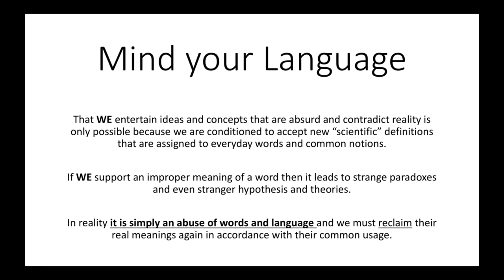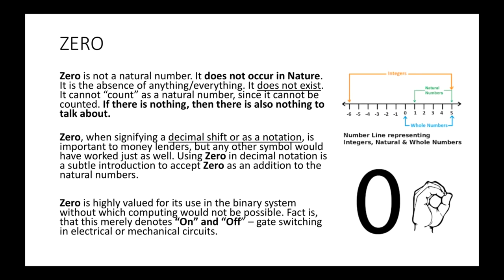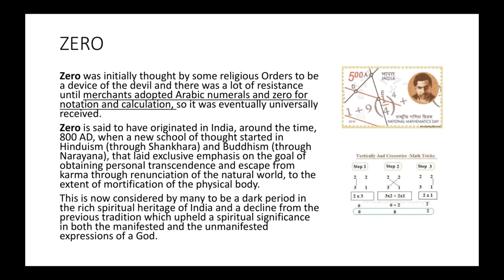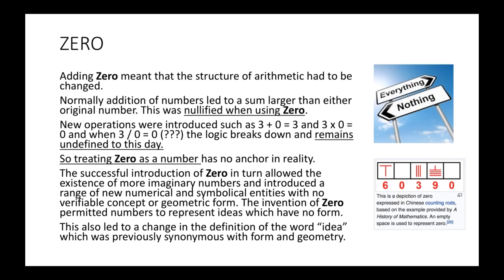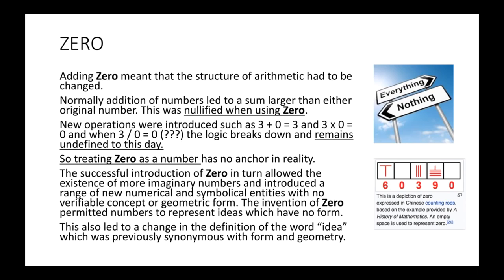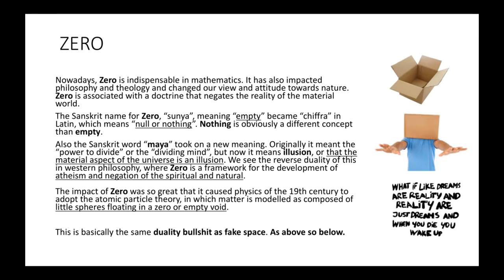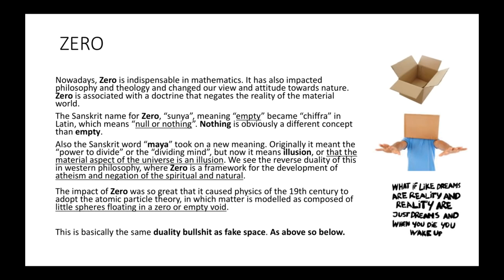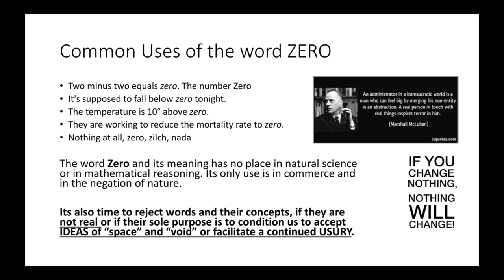20170220 Beyond the imaginary curve Flat Earth Mind your Language Zero